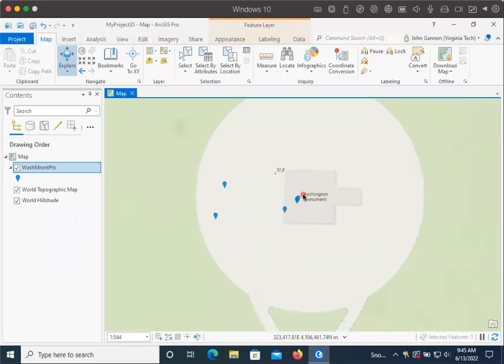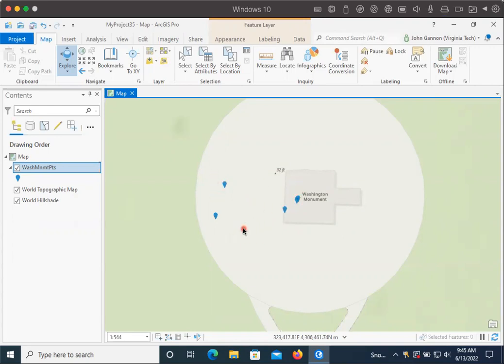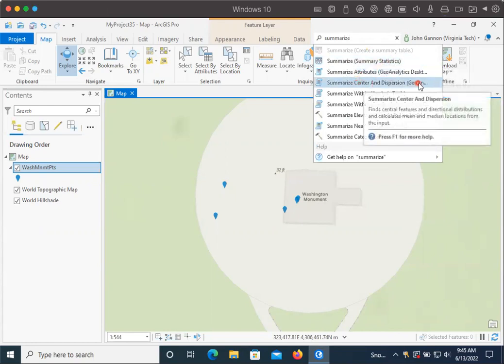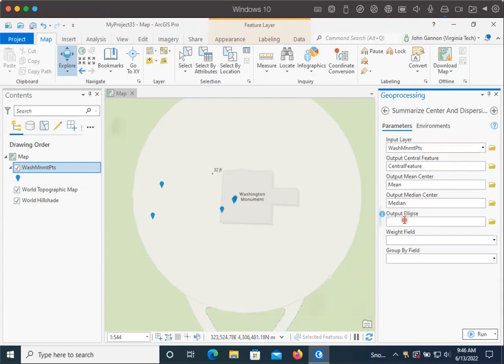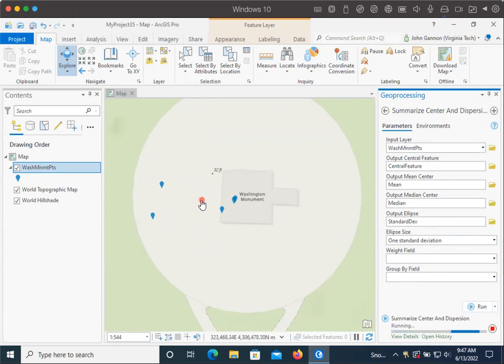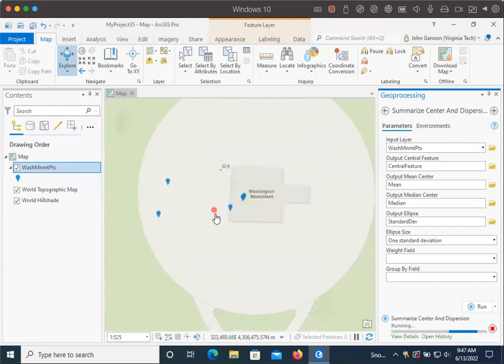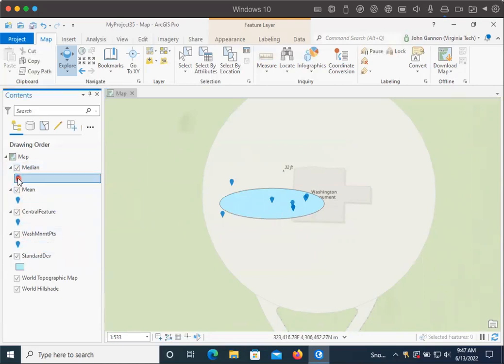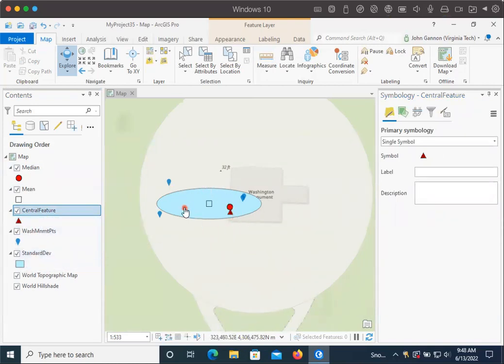arcGISpro mean median standard deviation of several points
Find the mean and median of a bunch of points in arcGIS pro